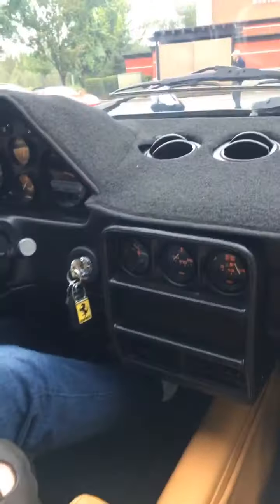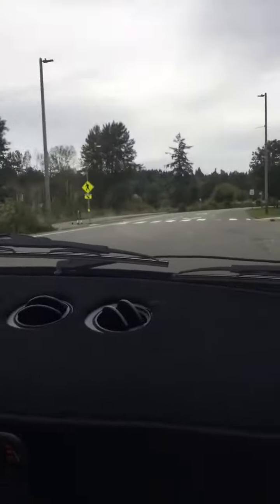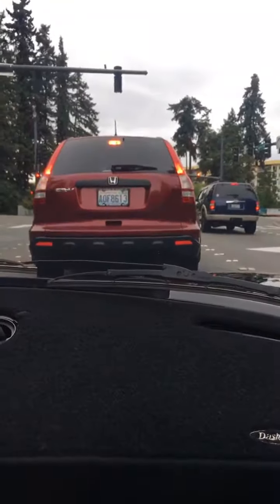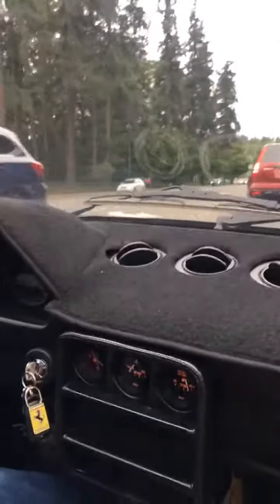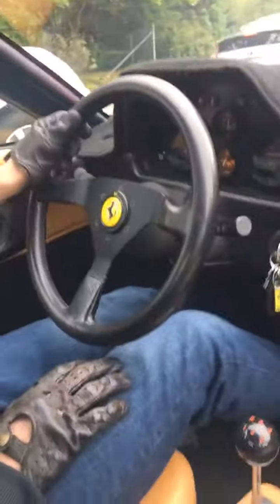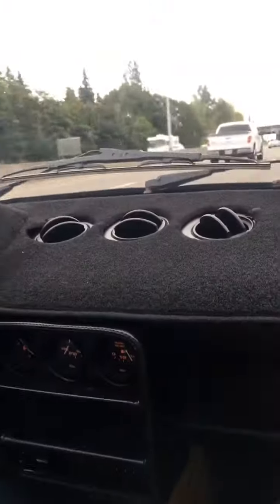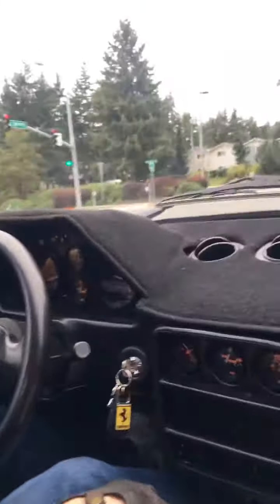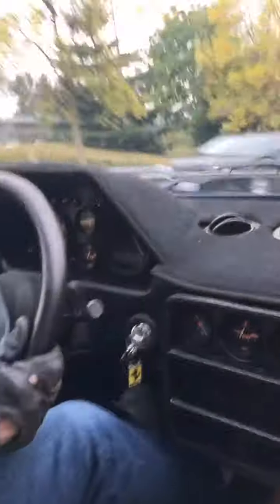On board Ferrari 328 GTS. 5 speed.